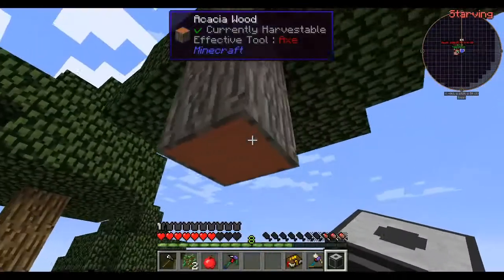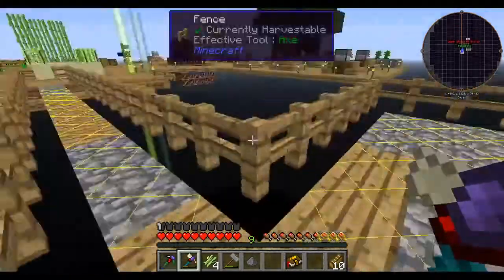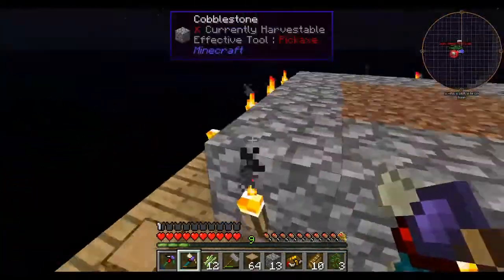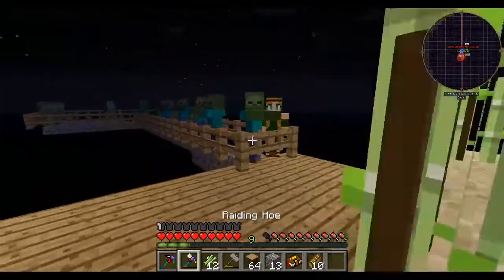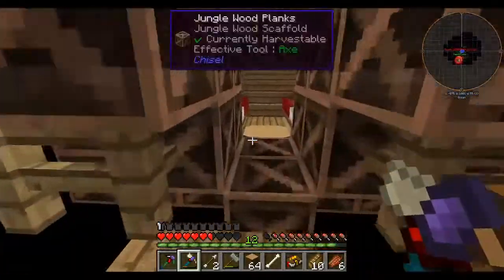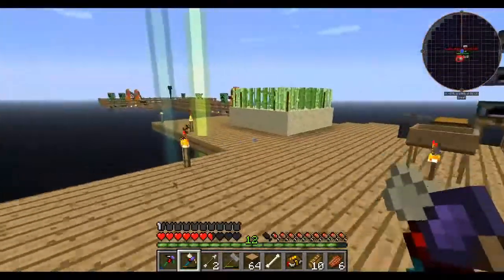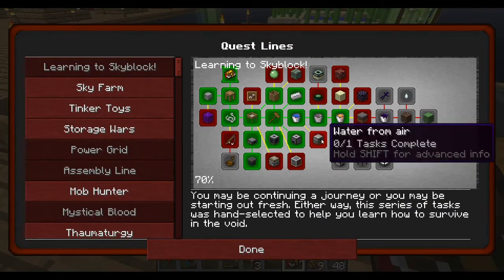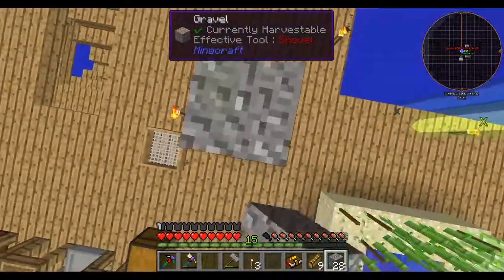Agrarian Skies ep 22 | I'll Stone Your Gen!